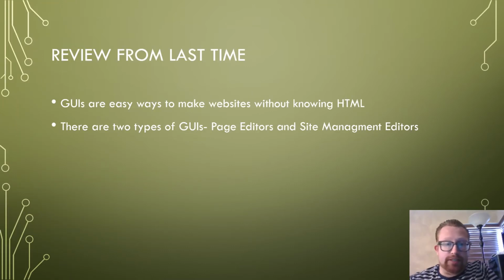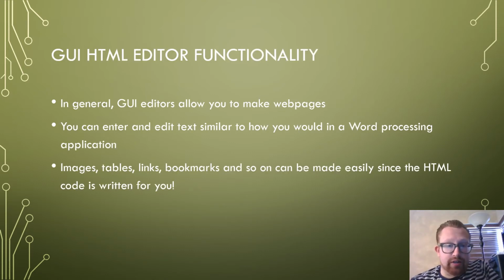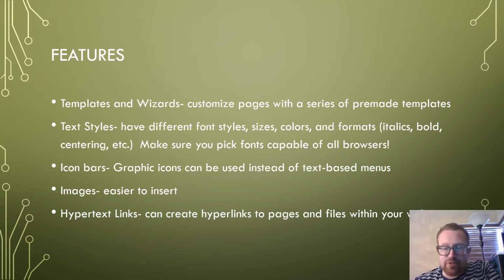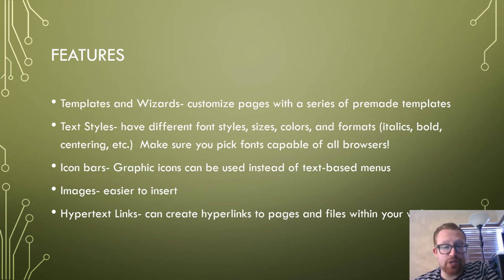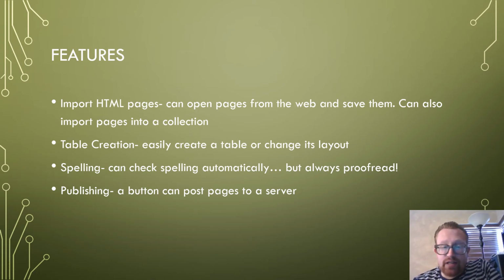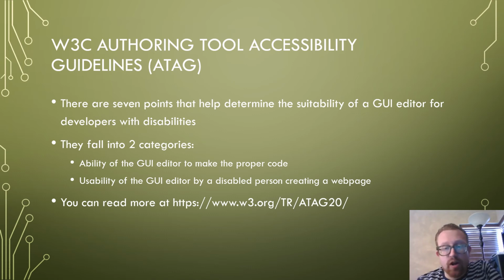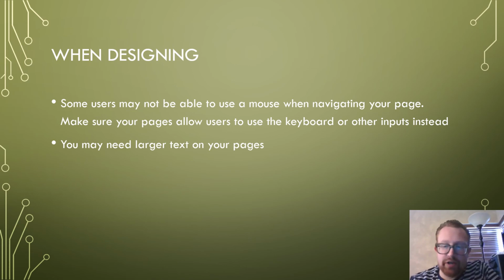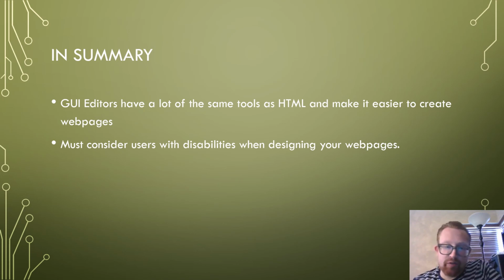Silbaugh's Take: Module 9 Lesson 2